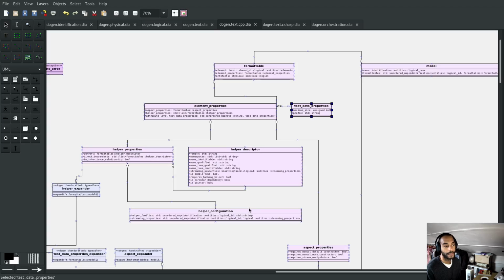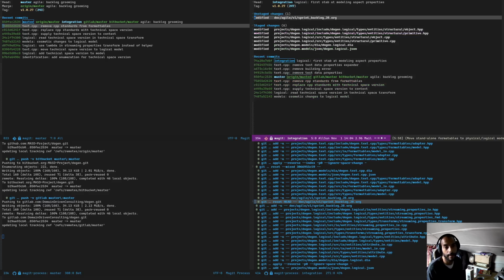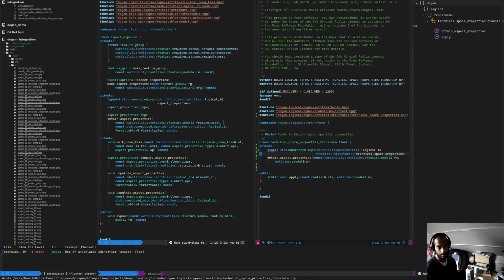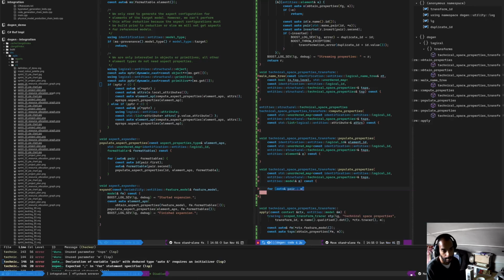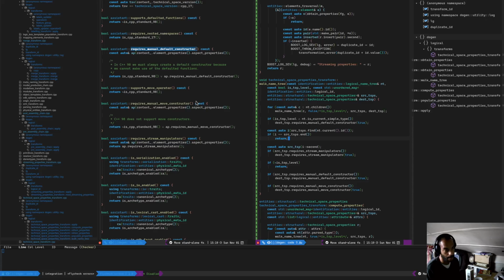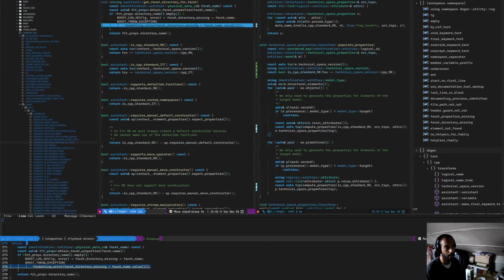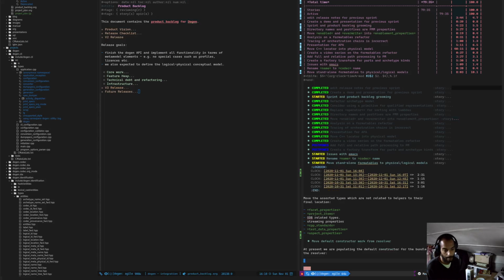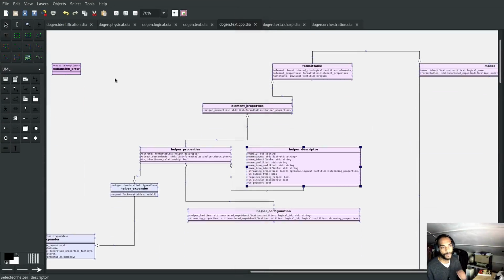MASD - Dogen Coding: Formatables Refactor - Part 18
In this video we tackle the C++ aspect properties.